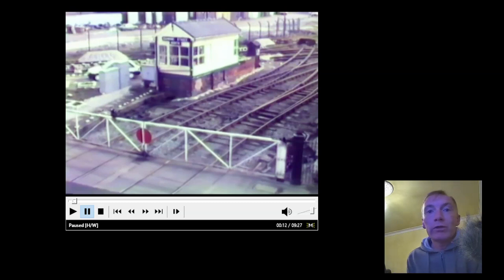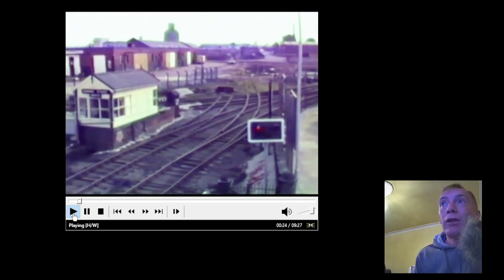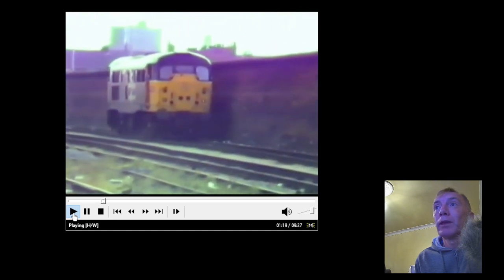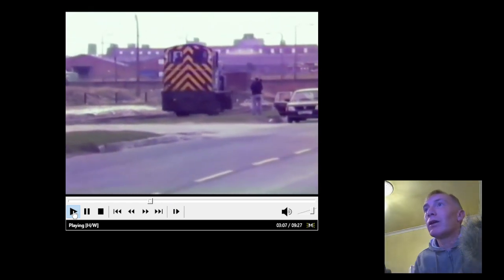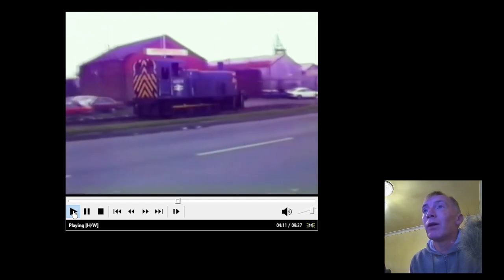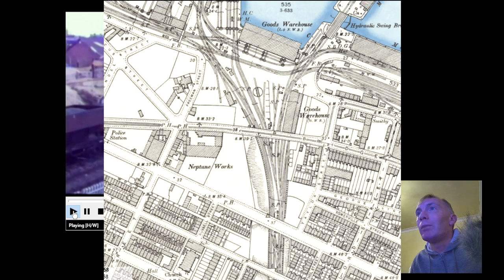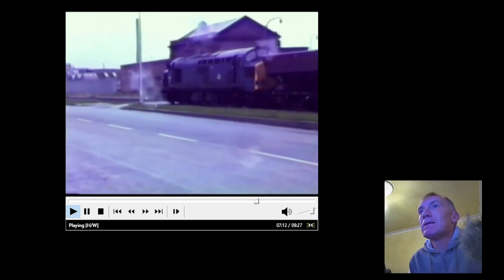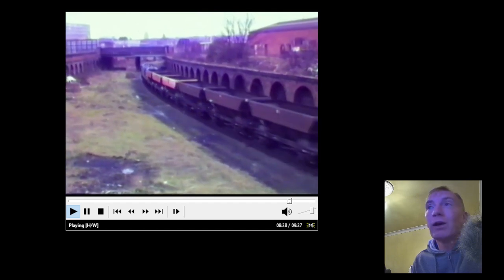I watched a 90's Train Video - Freight Birkenhead Docks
The Wirral Shop

Equipment.

Get access to
Votes
Behind the Scenes and Outtakes
Private Facebook Group